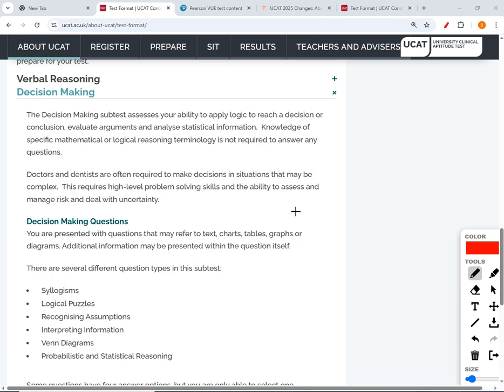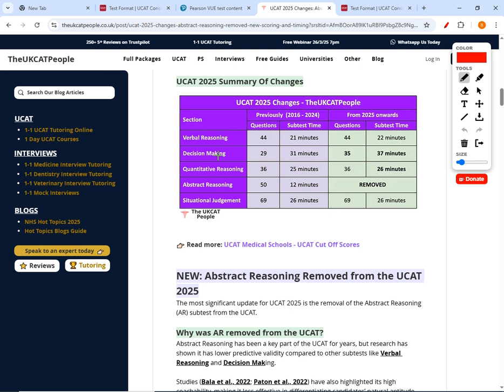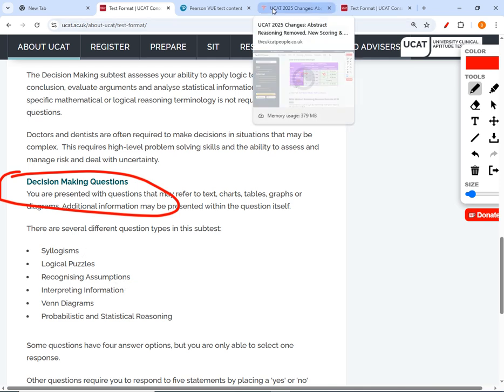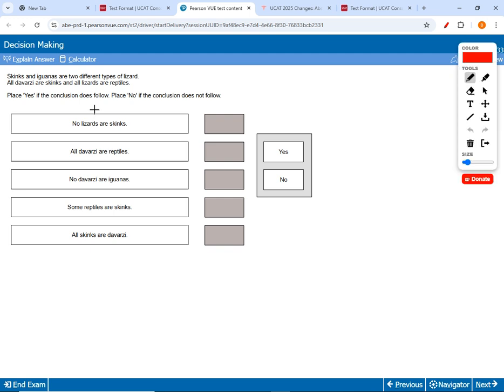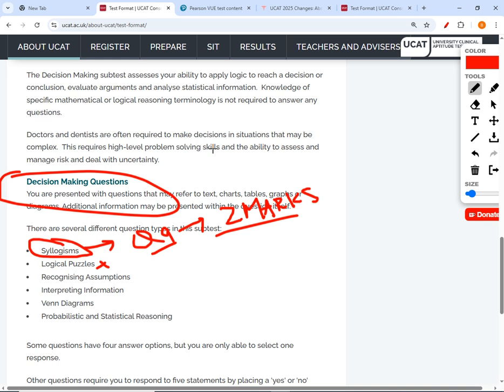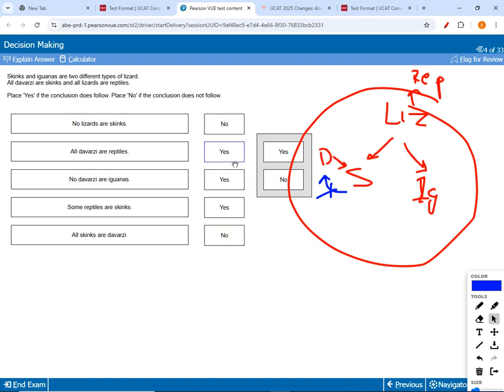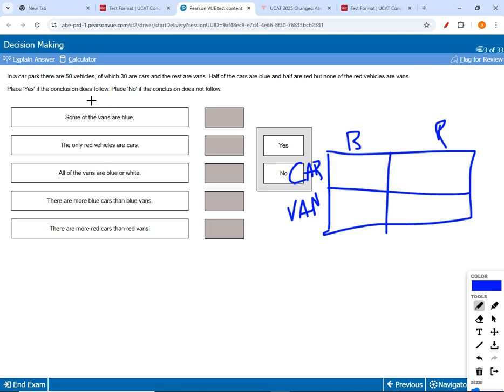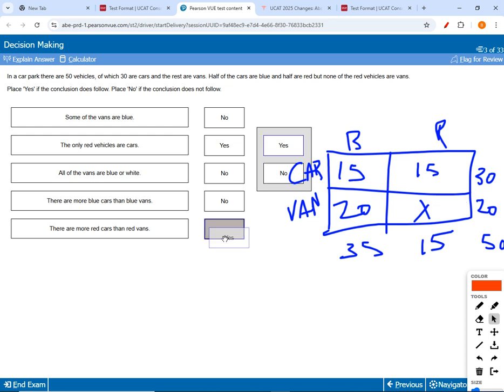SMASHING DECISION MAKING Syllogisms UCAT Part 1- Bell the UCAT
Syllogism Questions on UCAT
Decision Making UCAT

@UCAT Decision Making Made Easy Quantitative Reasoning Short Cuts

Bell the UCAT -Whats the fuss all about ?

    • We offer UCAT Courses & free videos to all aspiring Medical or Dental Students.
    • These videos & courses unlock fast , quick & easy ways to crack UCAT Medical Entrance Exam. Numerous Short Cuts , Strategies & Time Efficient ways to attempt the UCAT.
    • Free Videos & UCAT Courses cover all aspects of the journey from A-Level to Medical School.
    • Coming Soon will be  A-Level videos on A-Level Maths, A-Level Biology & A-level Chemistry
    • Starting from easiest way to crack UCAT Exam covering difference sections to figuring out your strengths & weaknesses.

    • UCAT Verbal Reasoning
    • UCAT Decision Making
    • UCAT Quantitative Reasoning
    • UCAT Situational Judgement

Offering top tips in each section of UCAT & guiding you in your UCAT Preparation. . UCAT Courses offer strategies , short cuts , Speed Maths, Speed Reading and diving deep into the details of every sub-section of the UCAT Entrance Exam. Helping you carve the perfect strategy , revision plan & best ways to prepare for your UCAT Exam.

See you in one of the videos or the courses.

Keep Belling the CAT =)